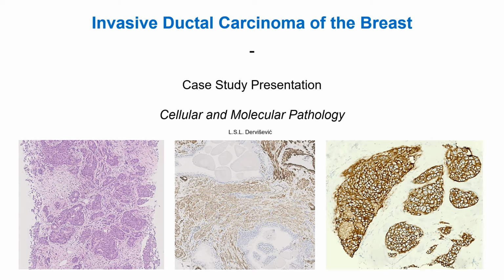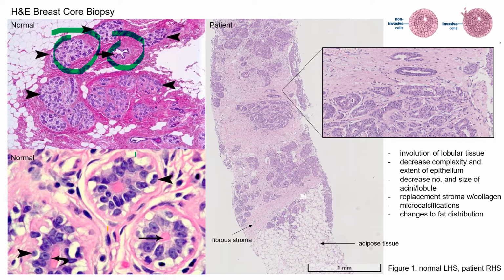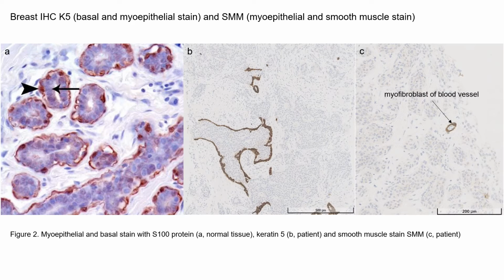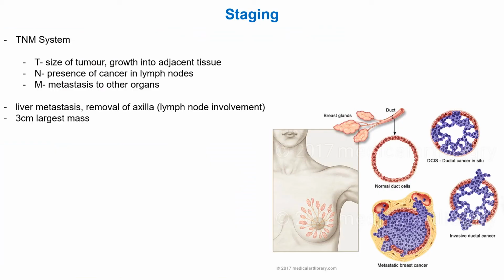Invasive Ductal Carcinoma with Metastasis to the Liver: Case Study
Clinical Details

- 65 y/o F (post-menopausal)
- Non-mobile lump found in left breast, review in breast clinic
- Non-smoker, occasional drinker
- No family Hx
- Mother of 3
- non-significant medical Hx